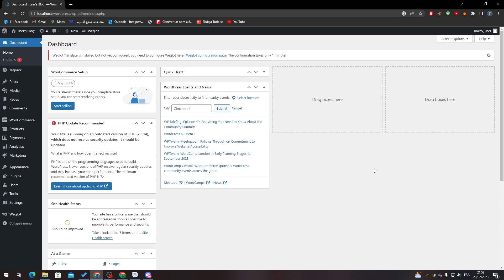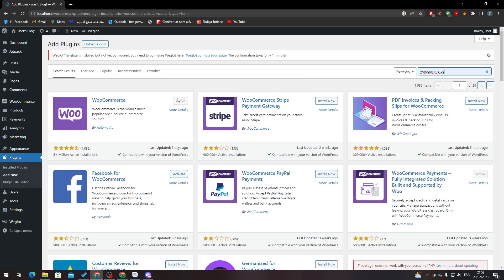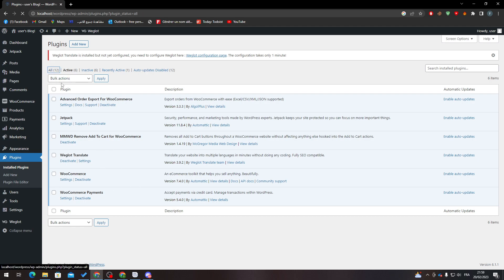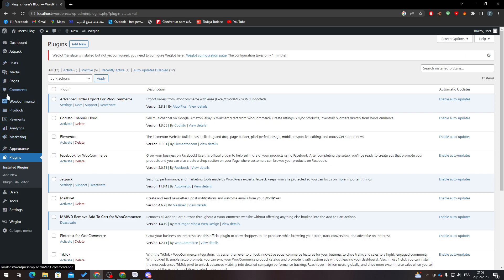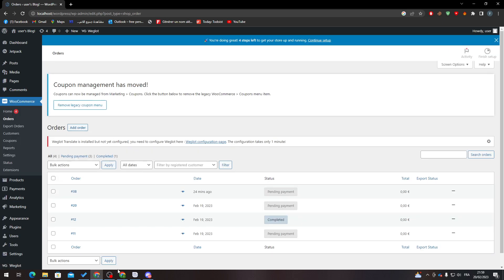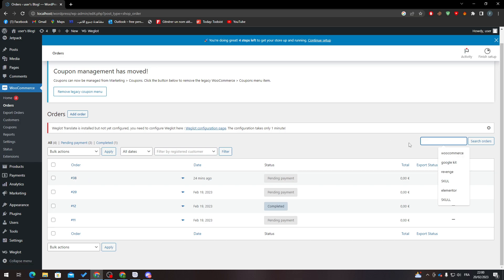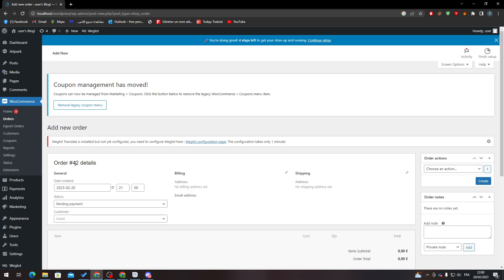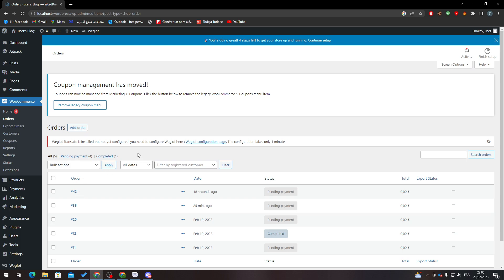How To Add Tracking Number WooCommerce Tutorial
Today we talk about add tracking number,woocommerce shipment tracking,woocommerce shipping,woocommerce tracking number